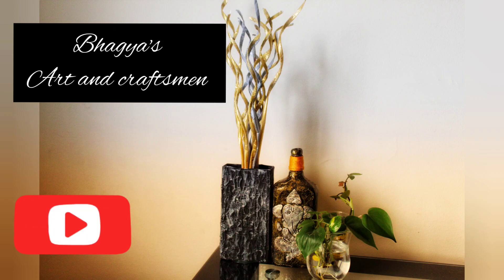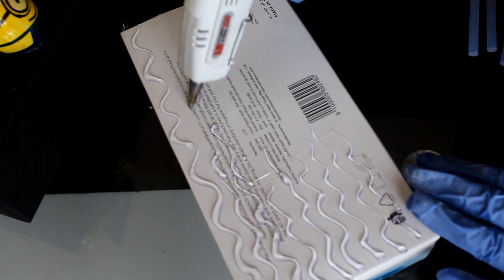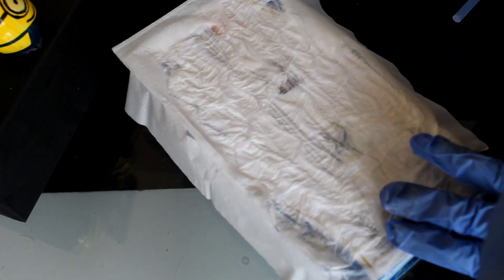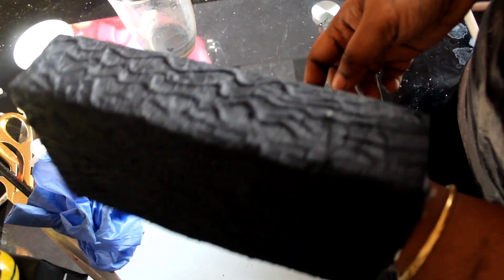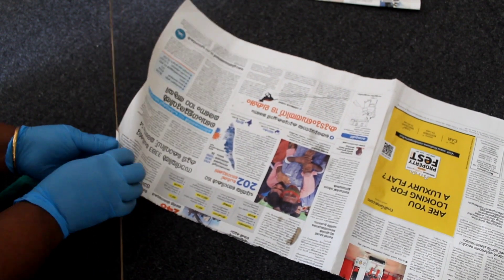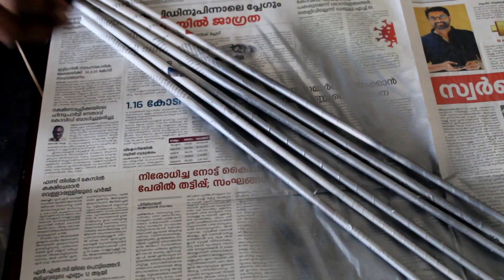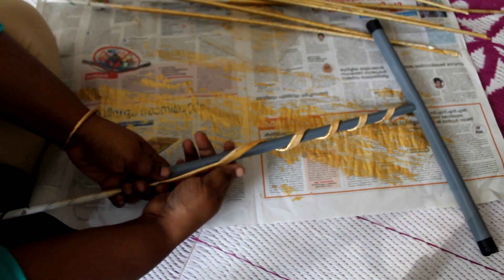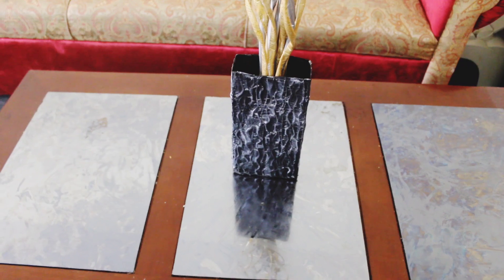Diy newspapers craft//home decor from news paper.// Tissue box pot//best out of waste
Hi friends today i am showing How to make a Newspaper Craft, Newspaper branches step by step. Newspaper craft
This craft is very easy and beautiful.. please try this and make your home very beautiful.
newspaper craft II home decoration II home decor from newspaper branches II best out of waste